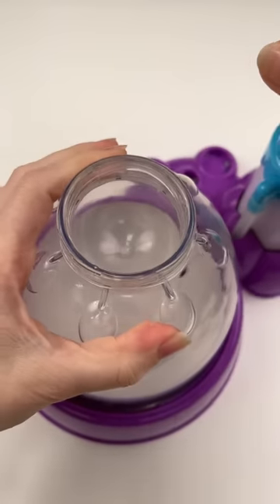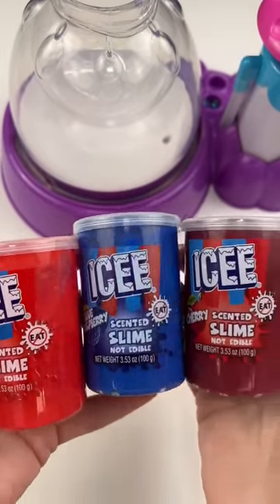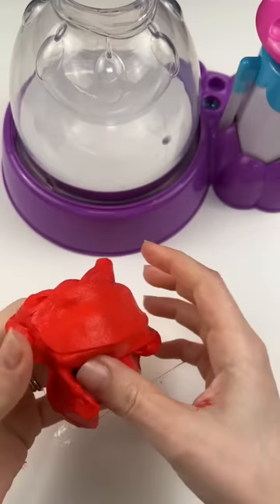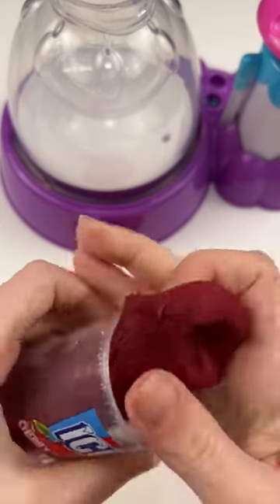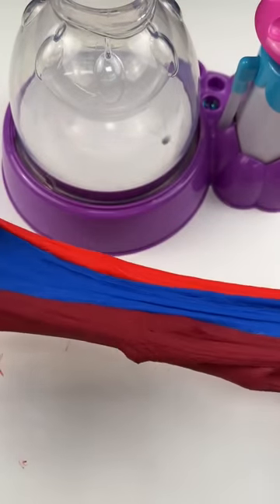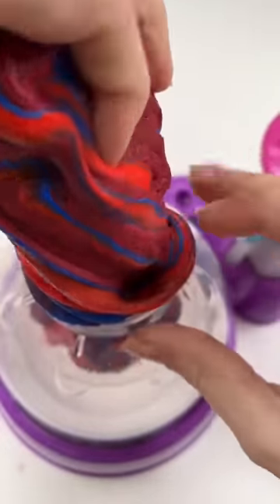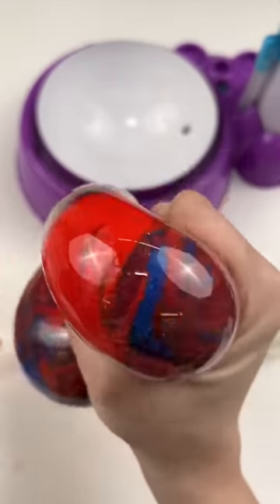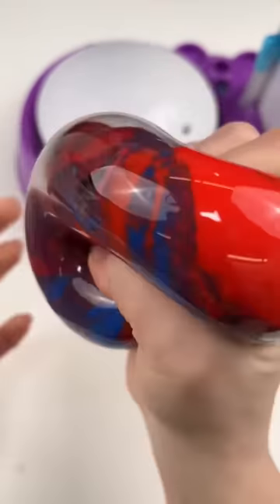3 Color Icee Squishy!